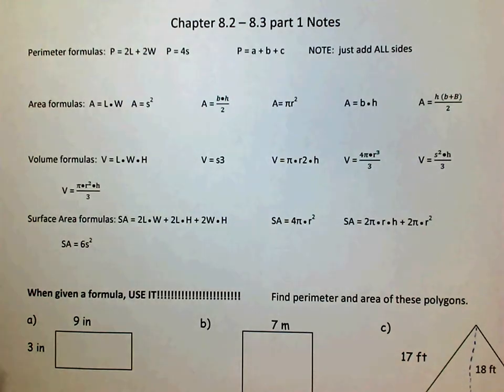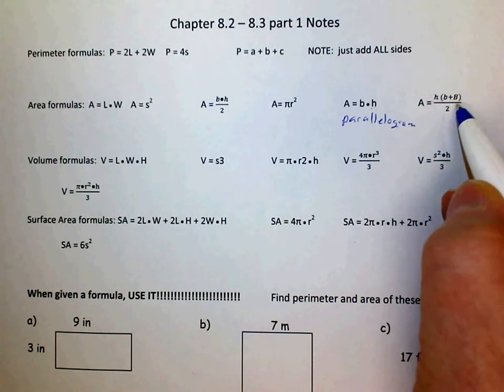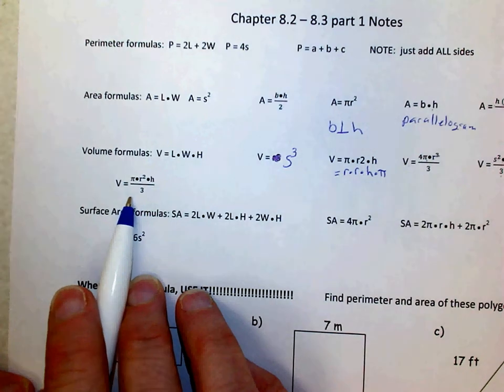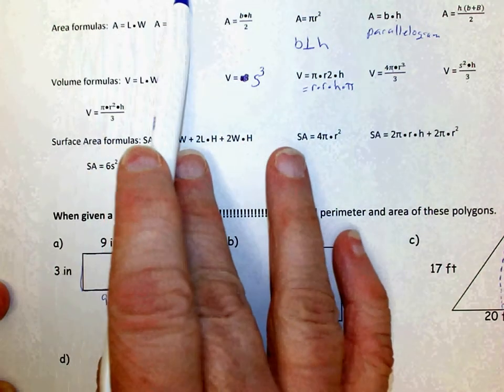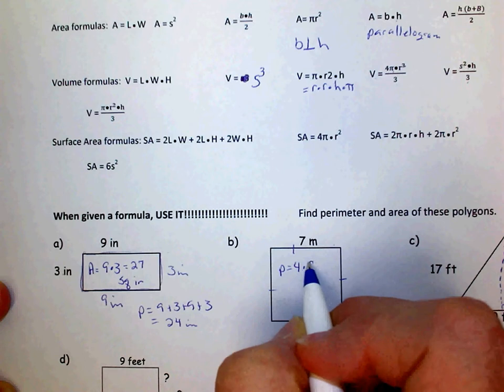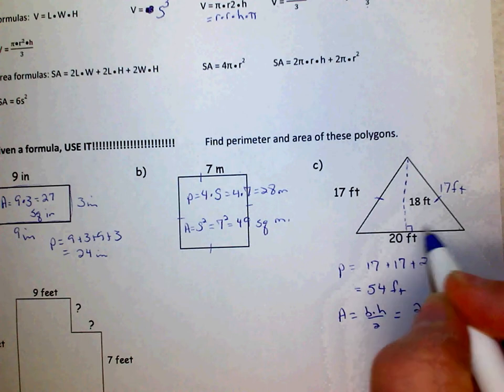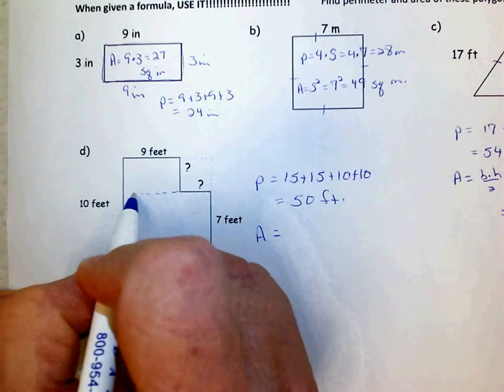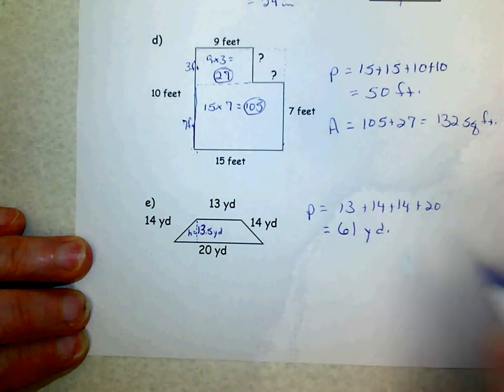Chapter 8 2 & 8 3, part 1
Formulas for perimeter, area, volume, and surface area...  Showed how to use perimeter and area formulas.